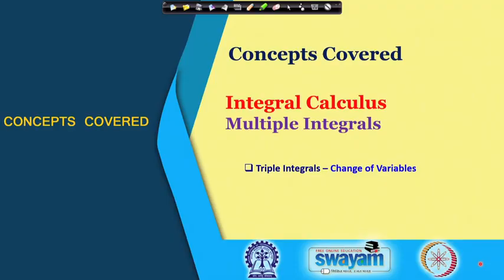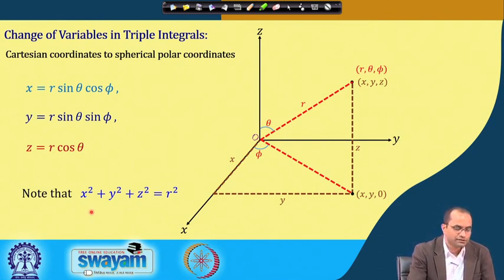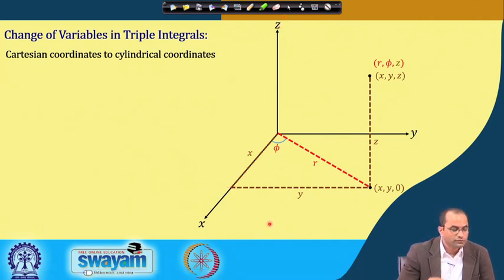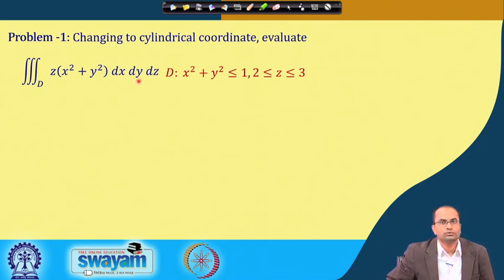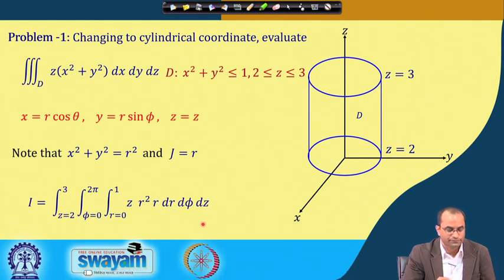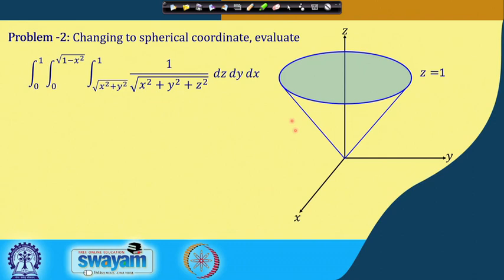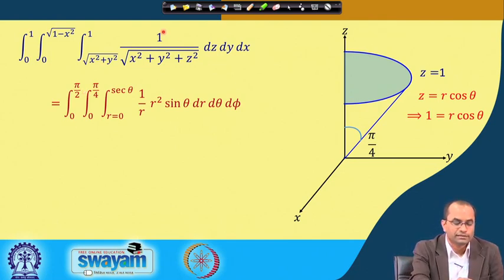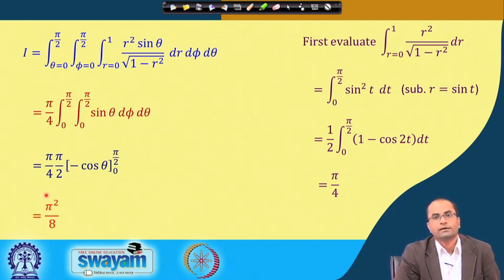Lecture 35 Integral Calculus Triple Integrals Cont